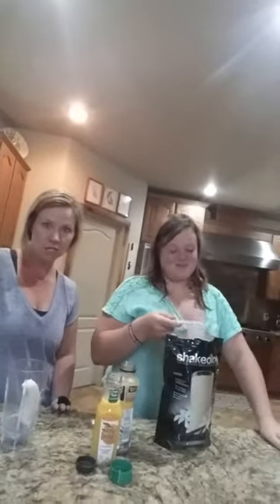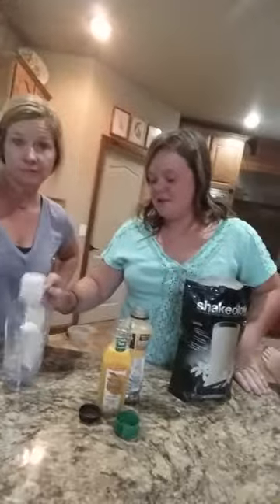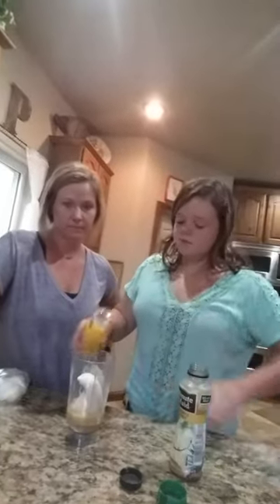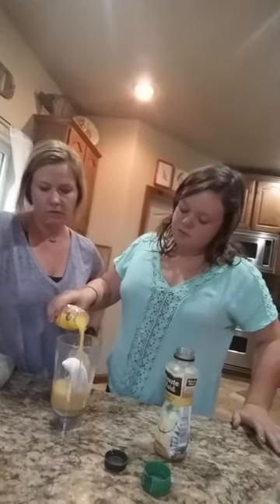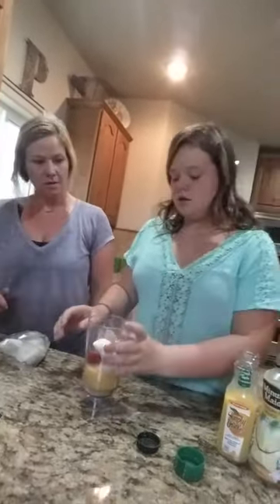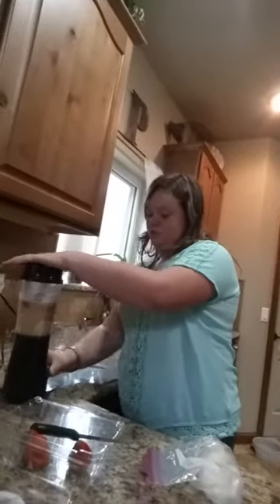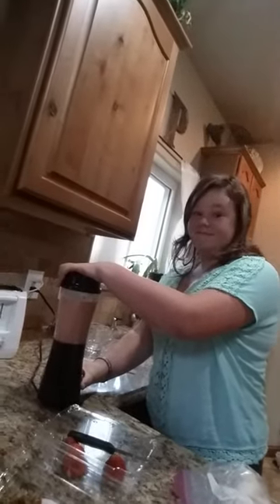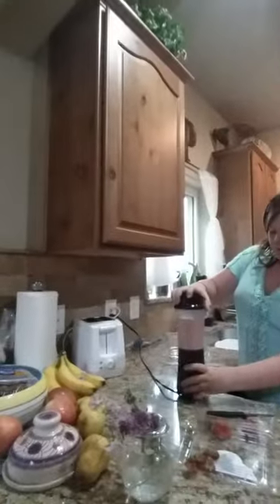How to make a SHAKO (shakeology ) part 3!!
Even a kid can do it!  We'd love to coach you and get fit together!